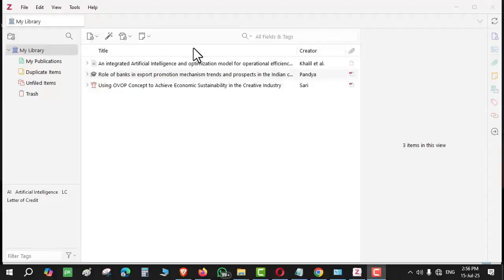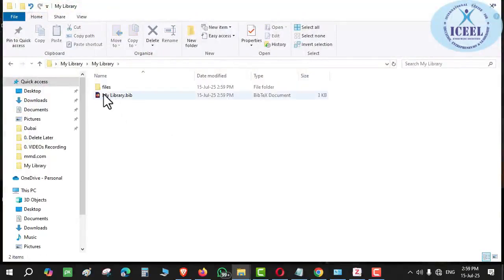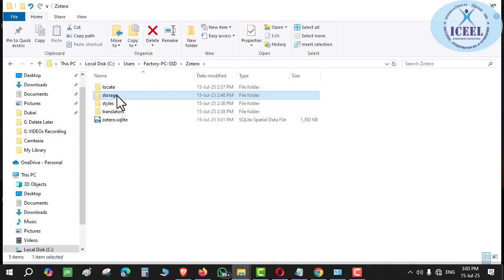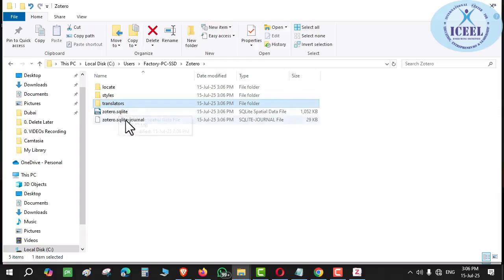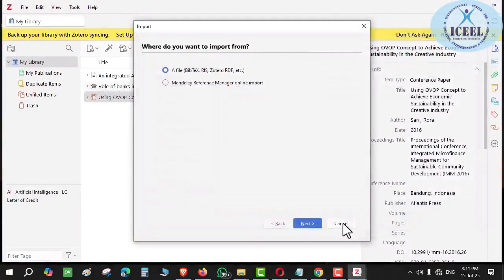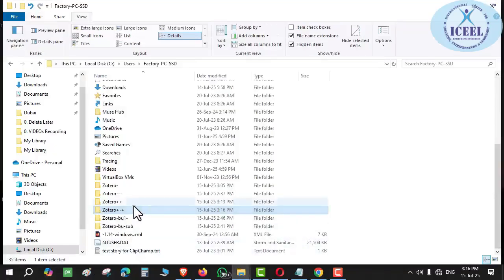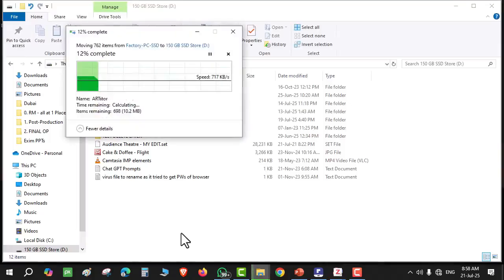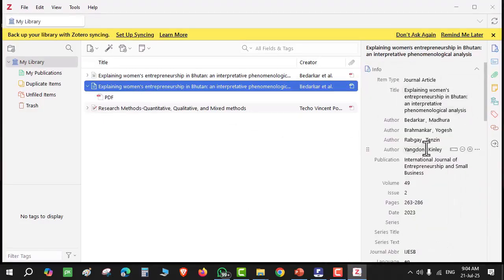Zotero Back Up & restore | How to export My Library or Data Directory & import back into Zotero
diploma in import and export
import and export diploma
pg diploma in import and export management
best import export training institute in india
diploma in export import management distance learning
import export course by government of india
indian institute of export management
export import management course syllabus
import export diploma course
import - export (international trade) course
diploma in export import management
export import management course
certificate in export import management
import export certificate download
import export international trade course online
import - export (international trade) course free
certificate course in export import management
certificate programme in export import management
certificate program in export import management
certificate programme in export import management iift
certificate course in export import management in Bangalore
how to export certificate
how to export and import certificate
certificate in international business management